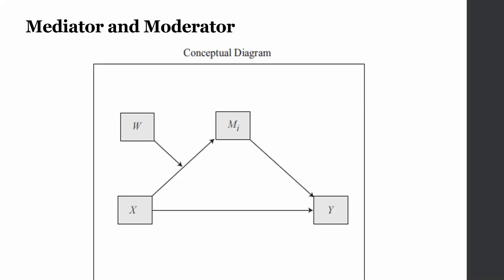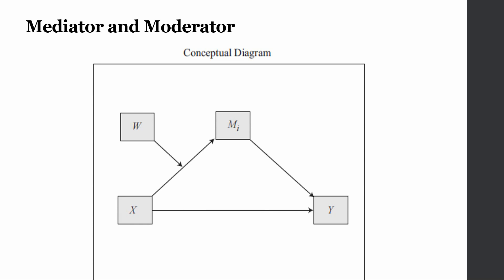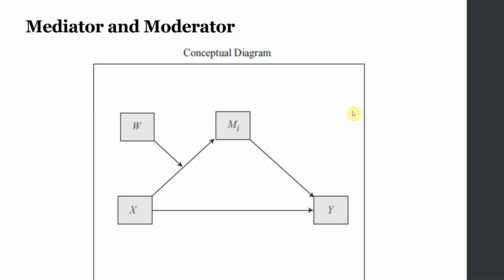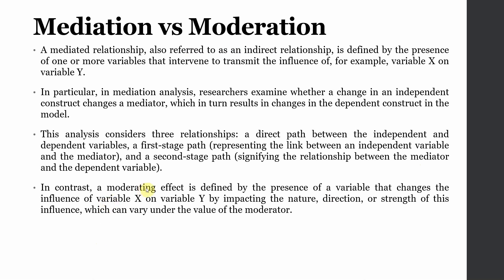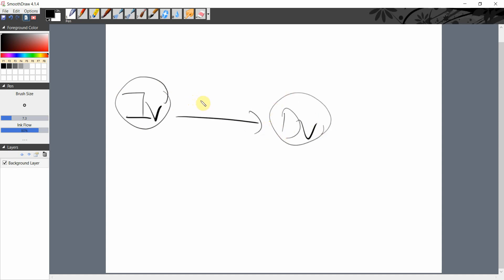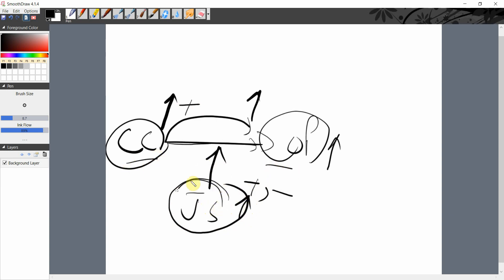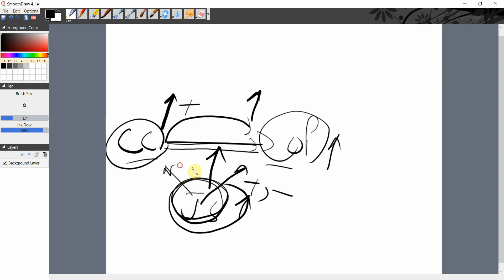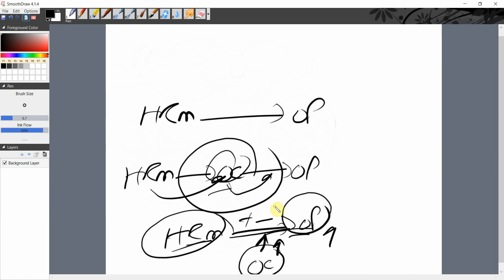What is the difference between Mediator and Moderator? Is it Mediation or Moderation?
The session focuses on developing an understanding of whether a variable is mediator or moderator. Further the session explains in detail how the concept of mediation differs from moderation.